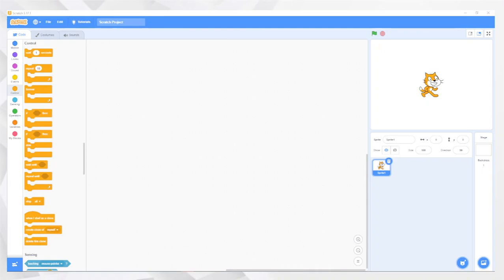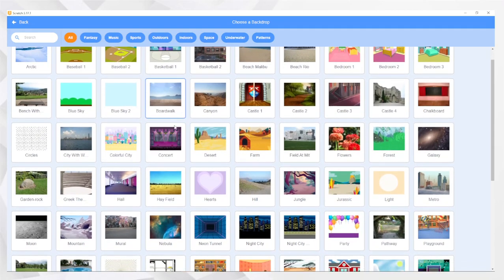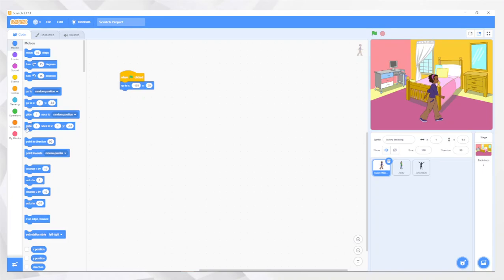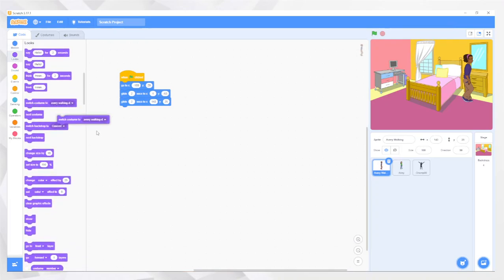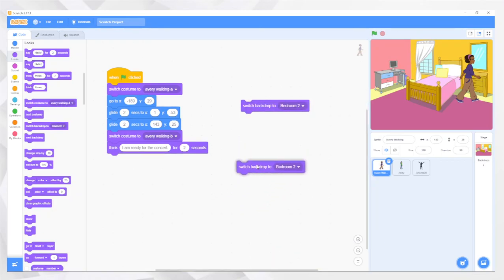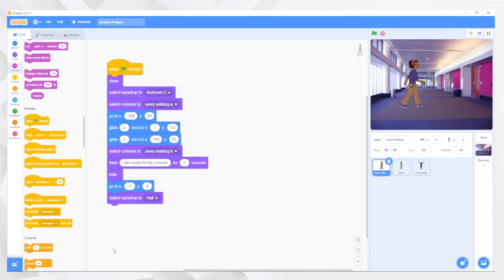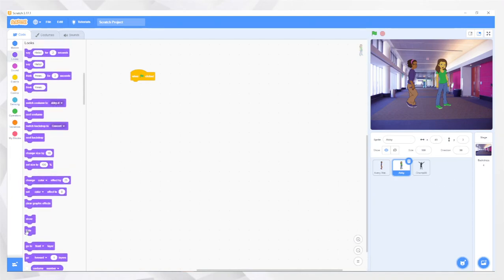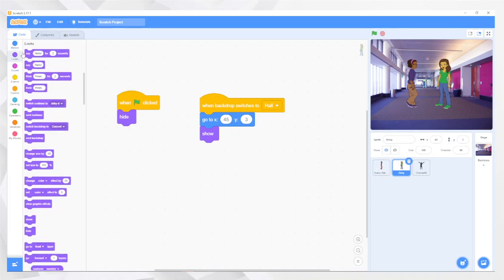SCRATCH Tutorial 7: Creating Scenes using Backdrop Switch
This video will give a demo on how to create scenes using backdrop switch and play music.